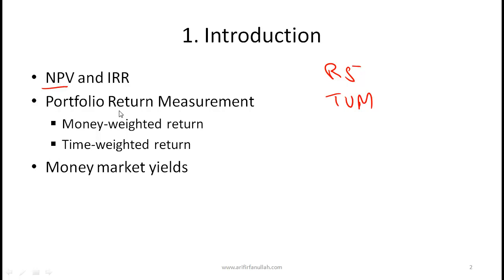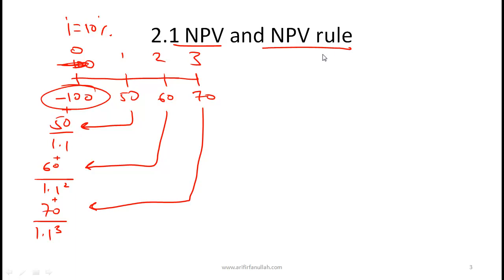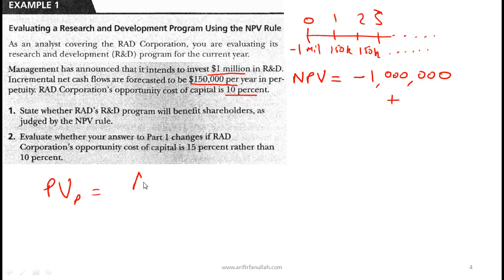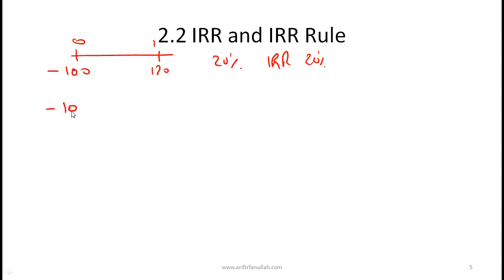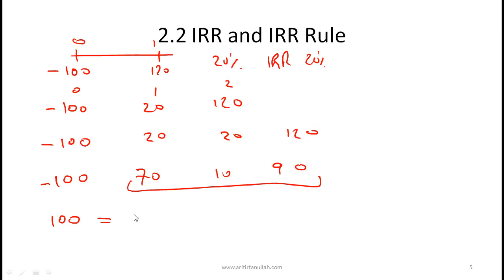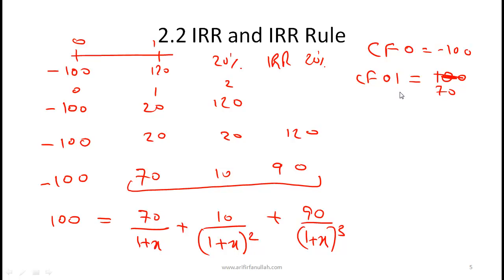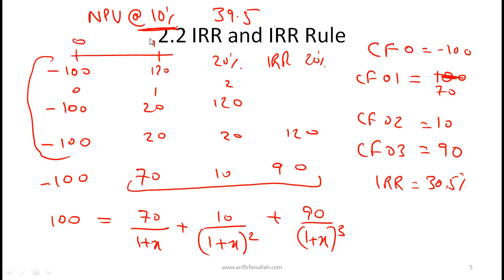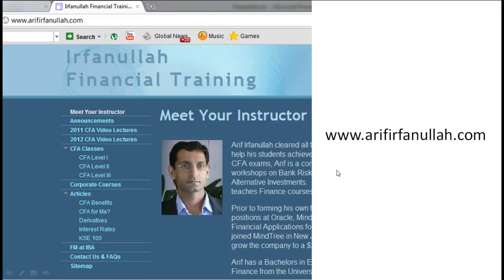2012 CFA Level 1 Video Discounted Cash Flow Applications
2012 CFA Level 1 Video on Discounted Cash Flow Applications